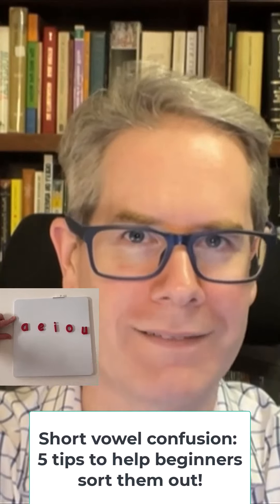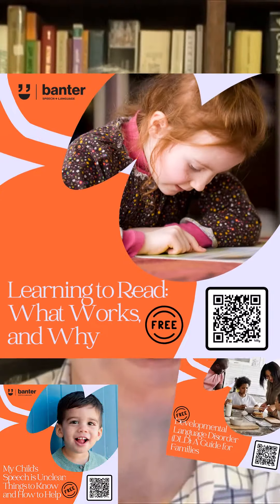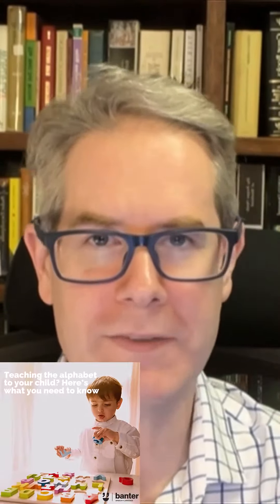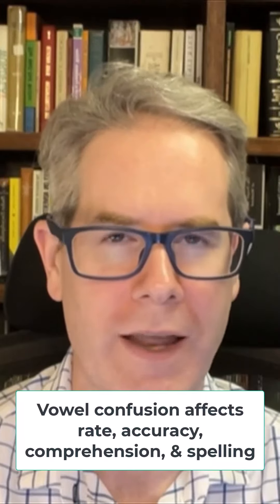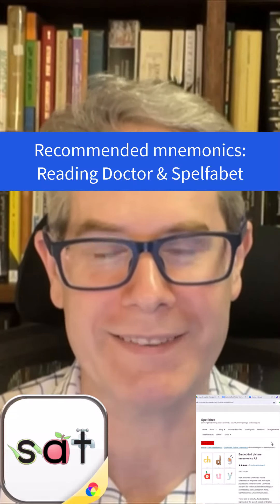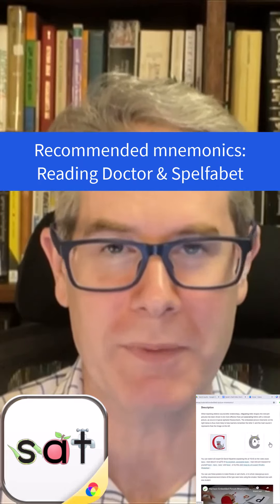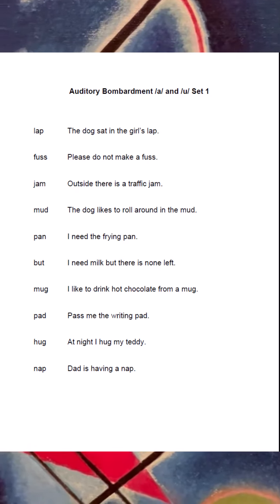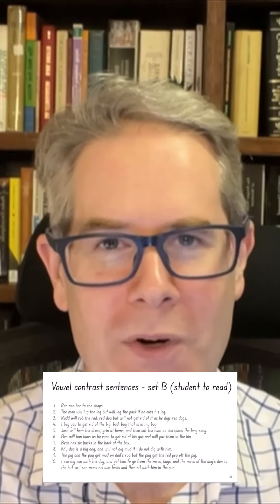Short vowel confusion: 5 tips to help beginners sort them out!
a, e, i, o, u - the short vowels.

Lots of beginners get them confused - especially kids with speech sound disorder, language disorders, and kids at risk for dyslexia.